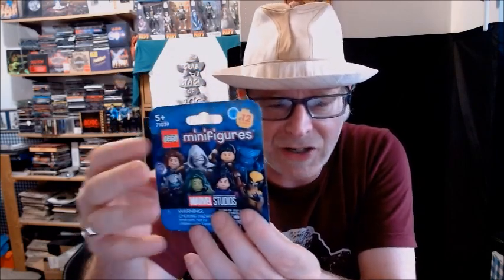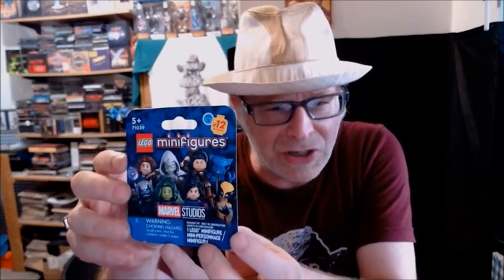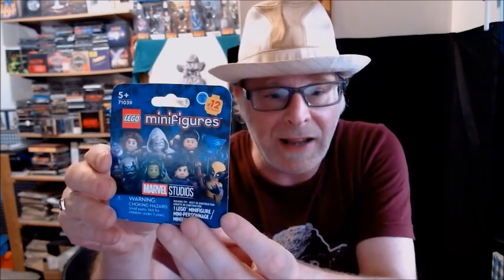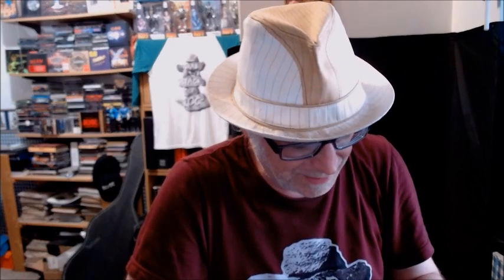Mike Unboxes Marvel Lego Minifig Pack Wave 2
These Lego packs are fun, but I didn't really end up with an A-lister.